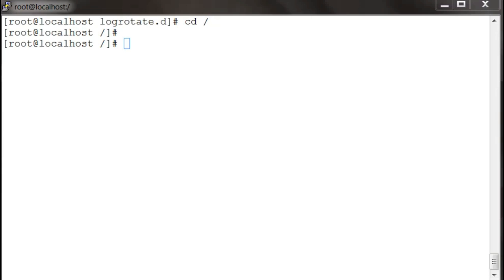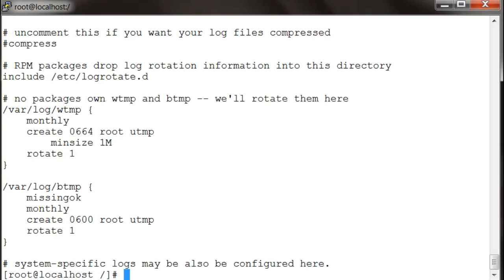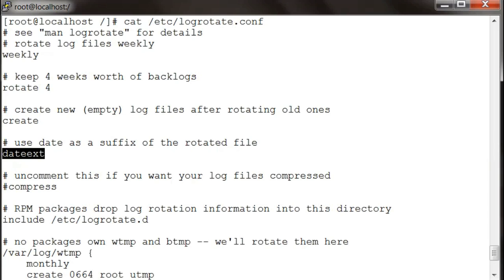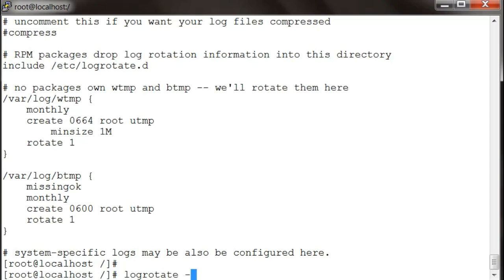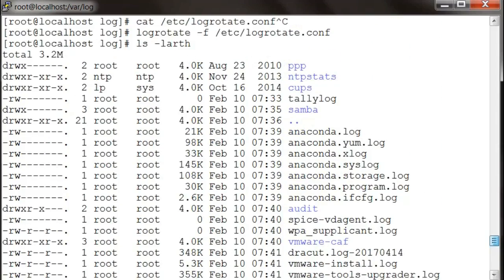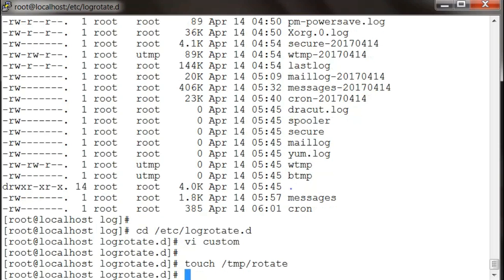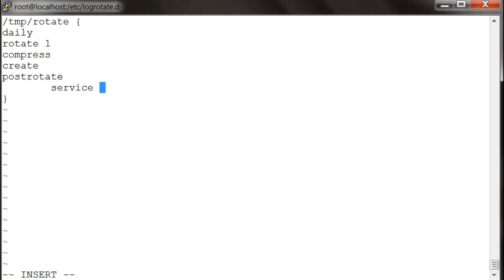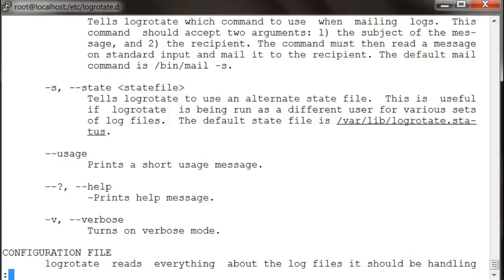Logrotate - How to Rotate and Compress logs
Learn how to use "logrotate" command to compress and rotate logs in linux.

Thanks
Tech Tux